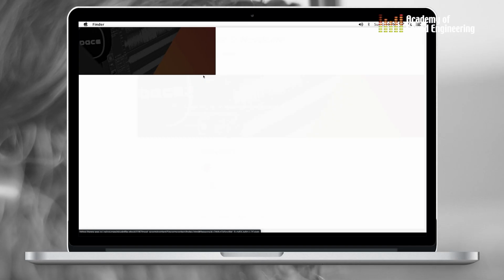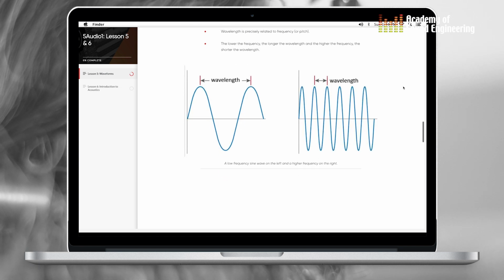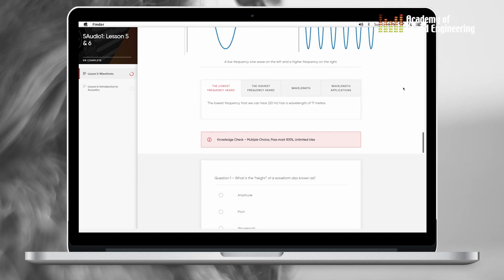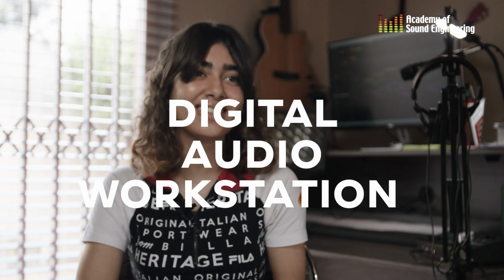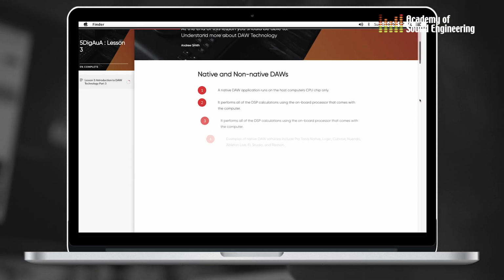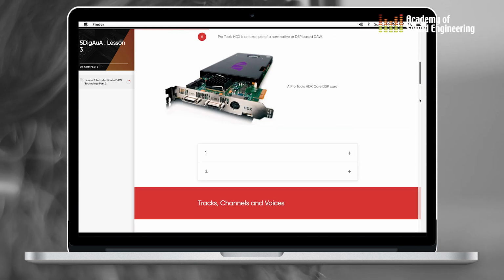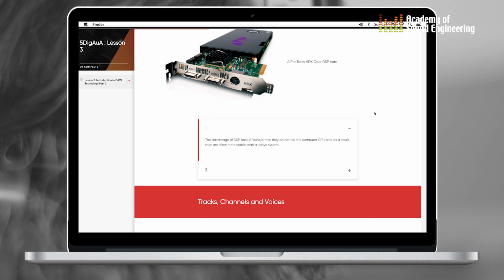ASE Journey Through Sound | Episode 3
Journey Through Sound Season 1 Episode 3

Academy of Sound Engineering's (ASE's) third episode of an 8 Part series following Jadyn Goff, a 2021 1st-Year Hybrid student as she continues her journey with Module 1 of the Diploma in Audio Technology.
In this episode, Jadyn really starts getting into the meat of the qualification. Learning about music theory for song creation. Fascinating details about "sound theory" and more critical information regarding the music business.